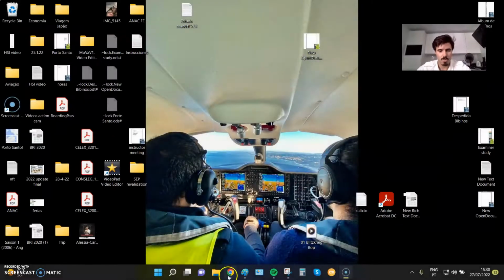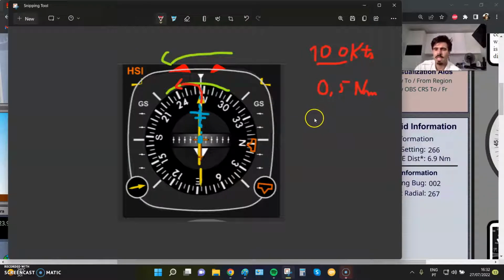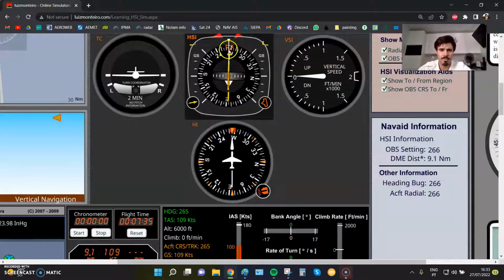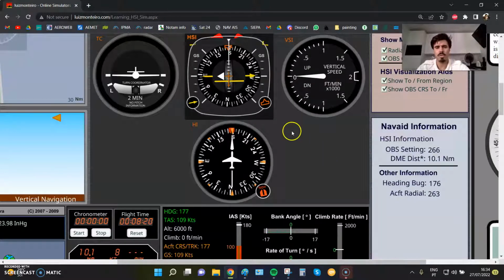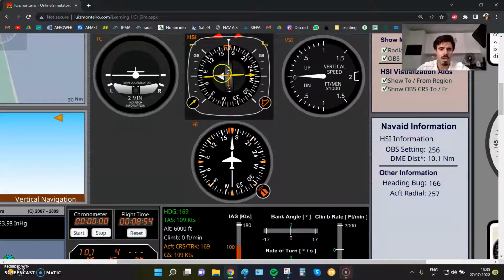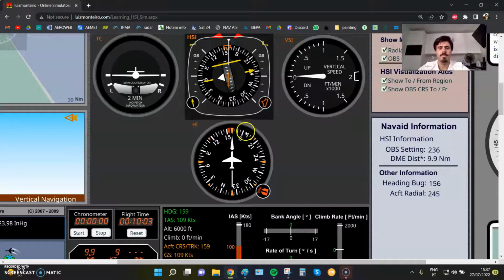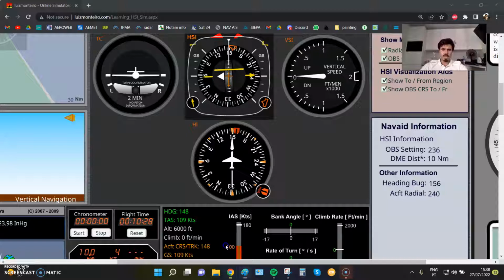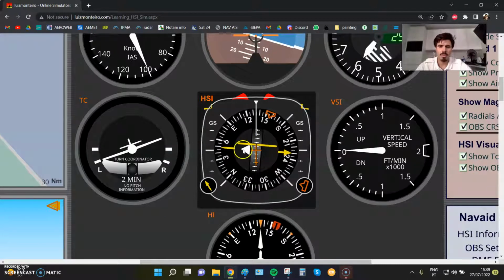Instrument series: DME arc part IV